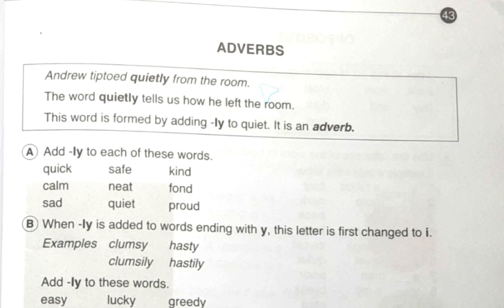Junior English-2-Page-43-Adverbs I je-2 p-43I solution of junior english-2I the empirical school